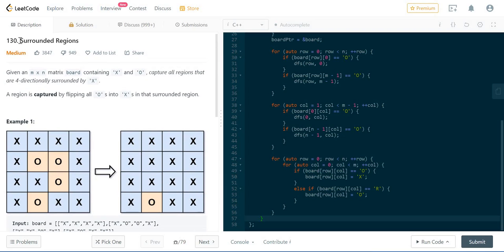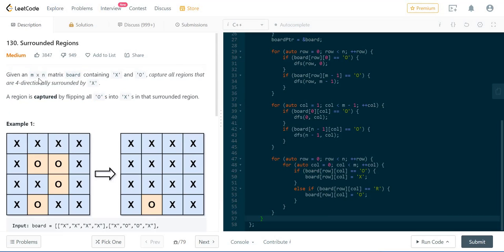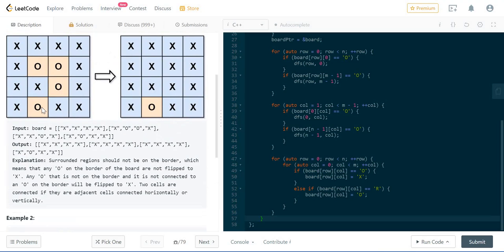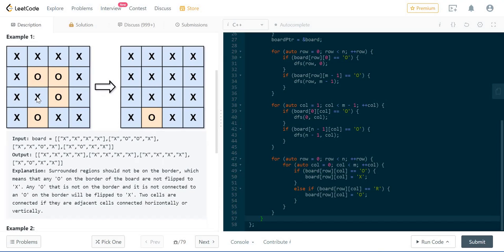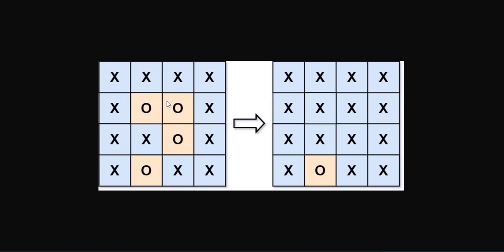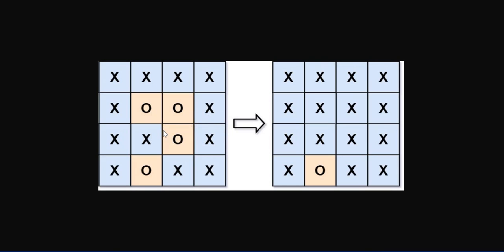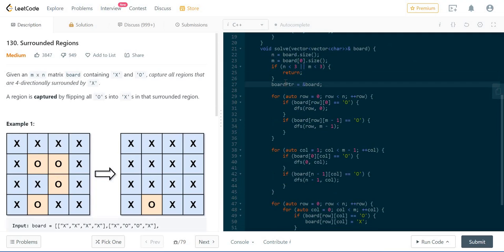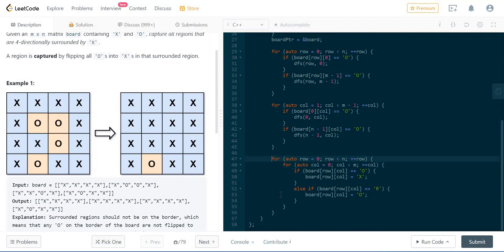Leetcode Daily Challenge 01/11/2021| Surrounded Regions